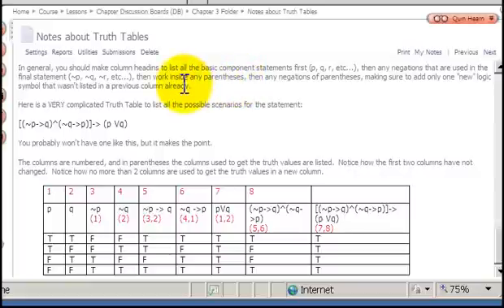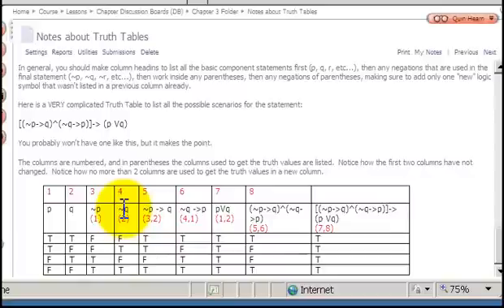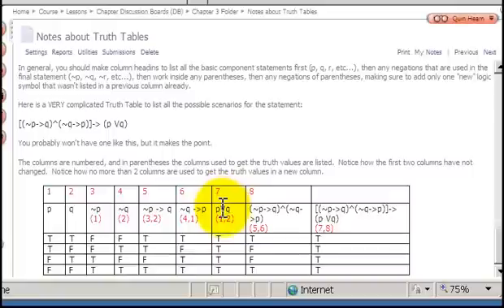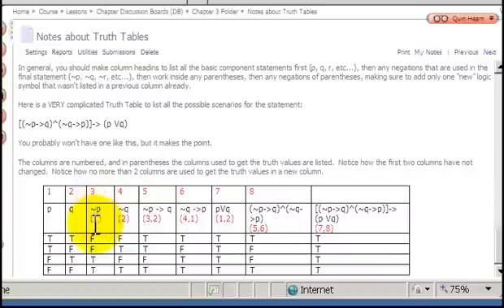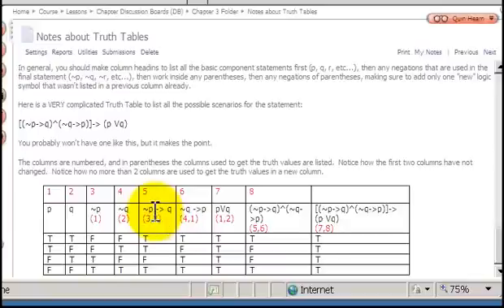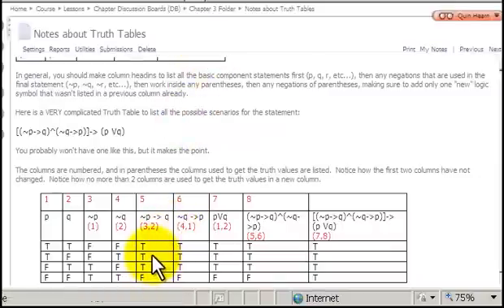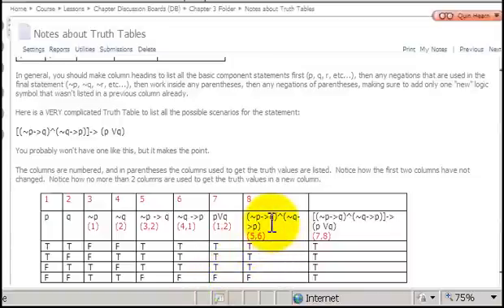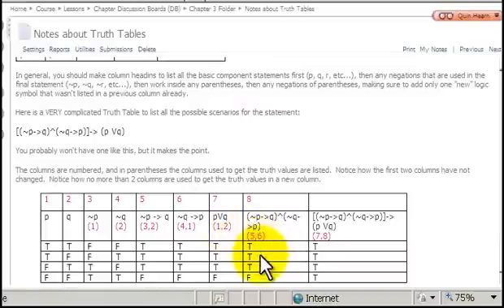Logic Truth Table Notes Part 3 of 3: Truth Table for [(~p→q)⋀(~q→p)]→(p⋁q)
Truth Table [(~p→q)⋀(~q→p)]→(p⋁q)
How to set up and analyze truth values for a very complicated Logic statement from Math for Liberal Arts.